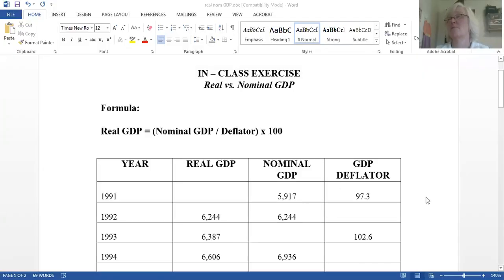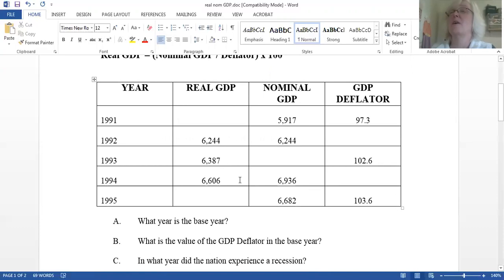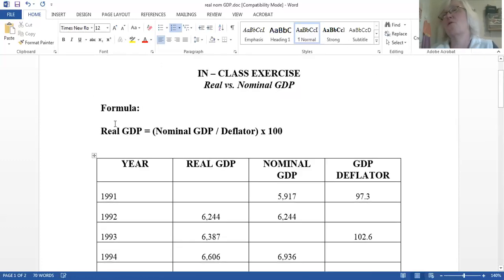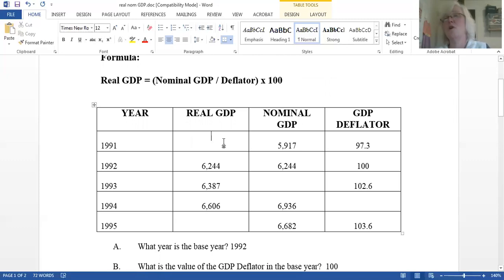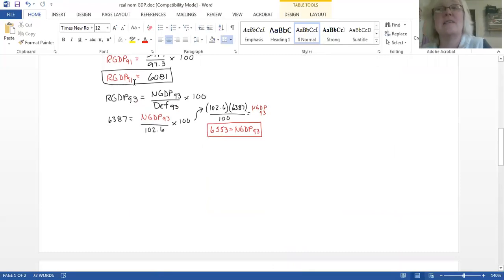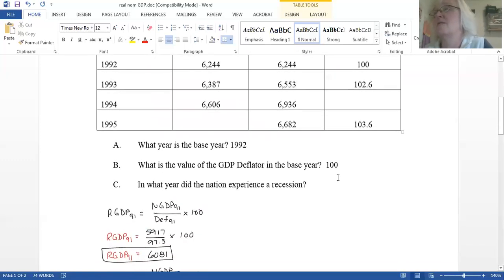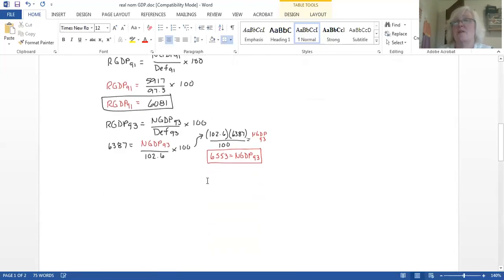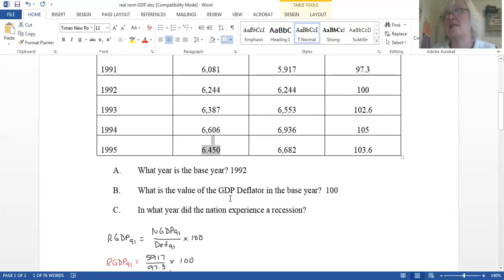Example of Calculating Real & Nominal GDP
In this video, I demonstrate how to calculate Real GDP, Nominal GDP, and the GDP Deflator for a variety of years.